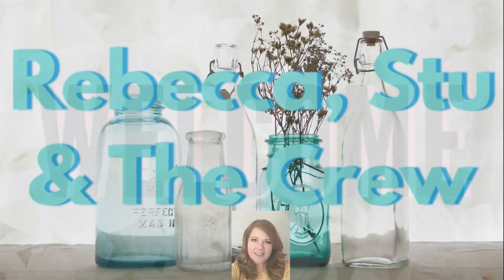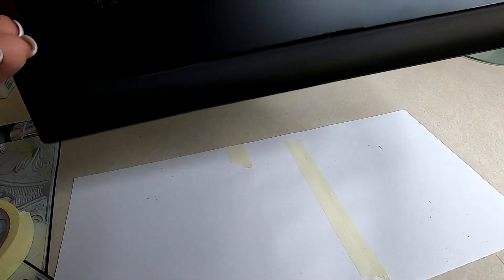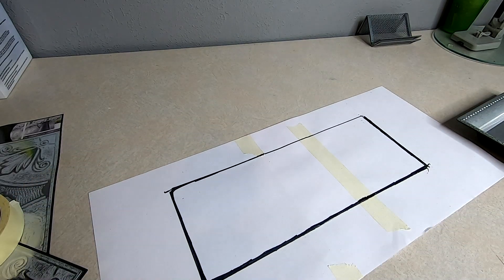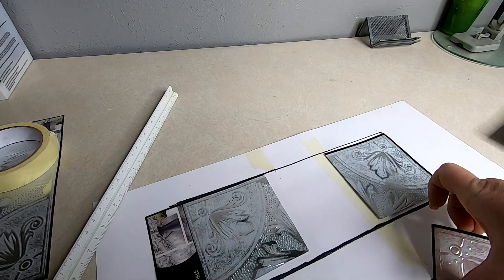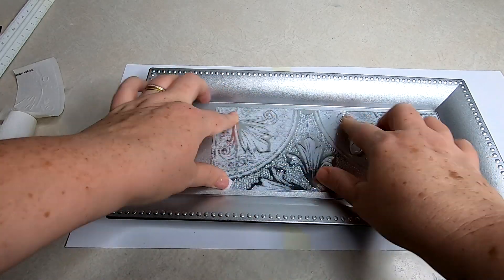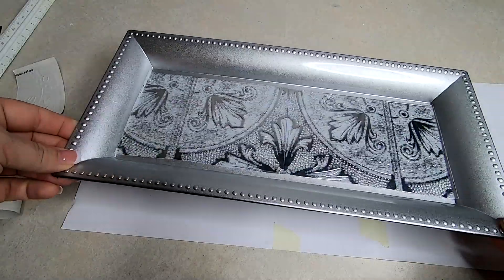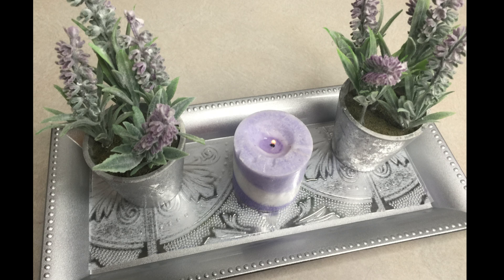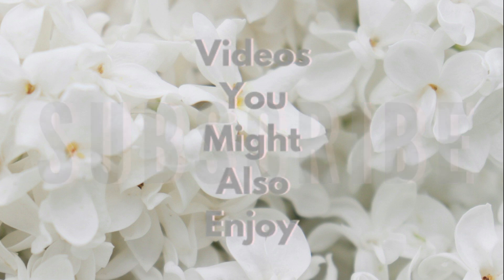Farmhouse Faux Metal Tray Dollar Tree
Since this DIY is so short and simple I also posted a review of the new Dollar Tree Hair Dye comb. It went up just a few minutes ago.
Tomorrow I am posting a video, that I am so excited for you all to see. I made the most awesome DIY for Easter using items from Dollar Tree. It's a Joanne fabric Easter inspired DIY. Their cost for a similar item less than half the size was $24.99... The one I made cost less than $10!! I can't wait for you to see it lol. It turned out better than I had imagined. :)
Rebecca